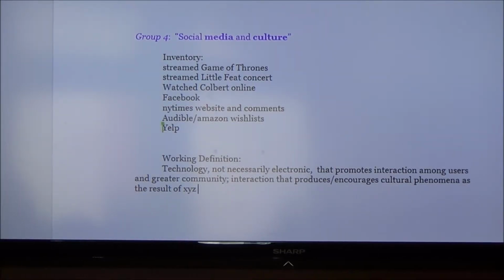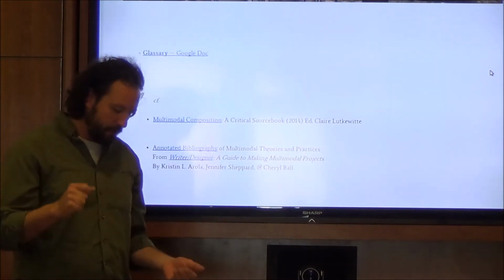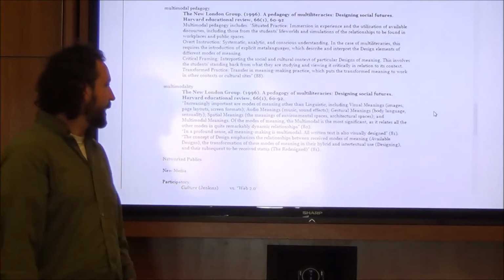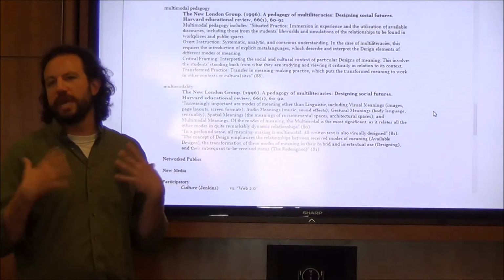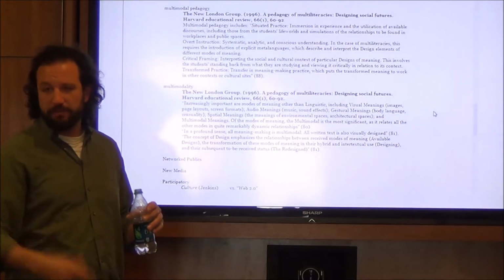Digital Composition - Dr. Gary Hink and Dr. Seth Myers Part 2 of 2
Dr. Gary Hink and Dr. Seth Myers discuss terms in digital composition.